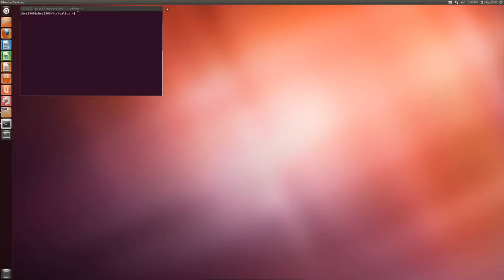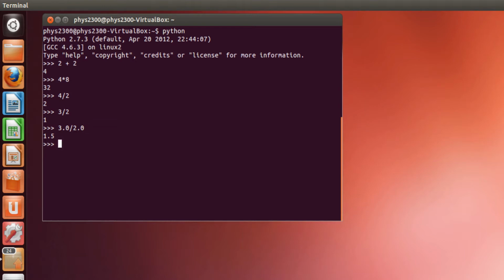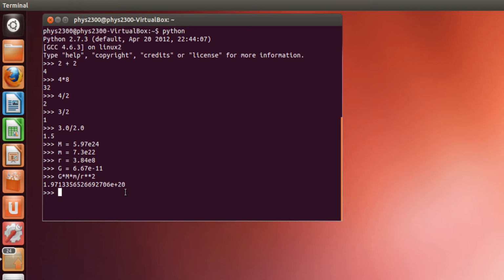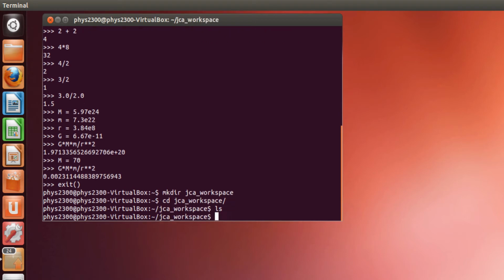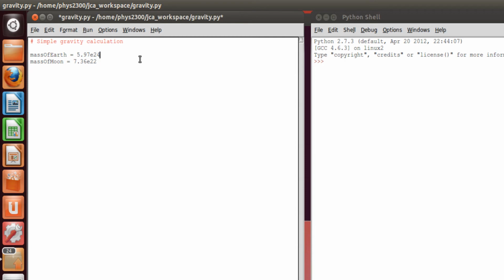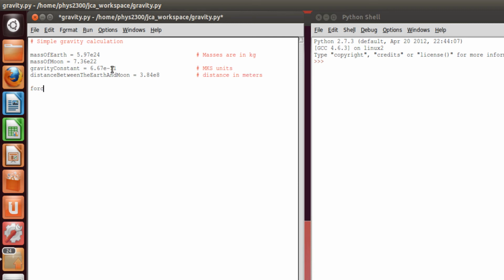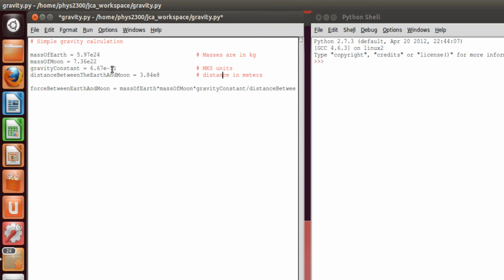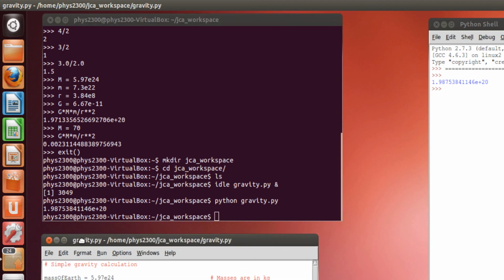Screen Cast 03 - Basic Python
Introduction to basic python for PHYS2300 - Scientific Computing at Weber State University